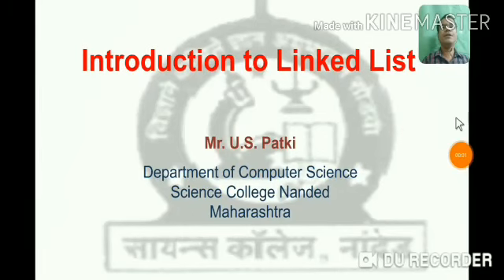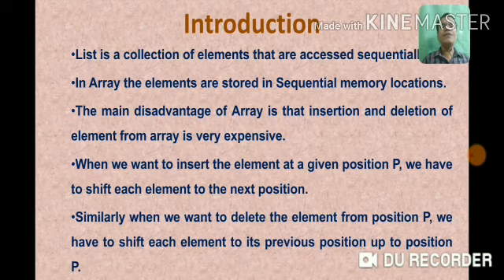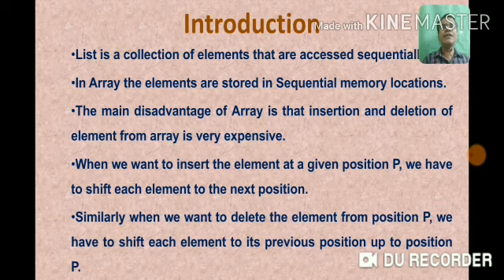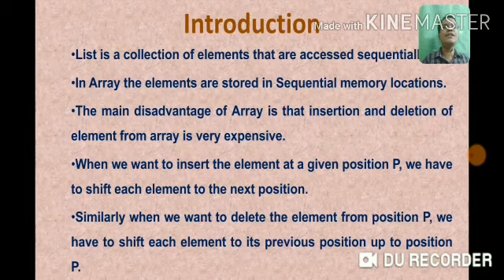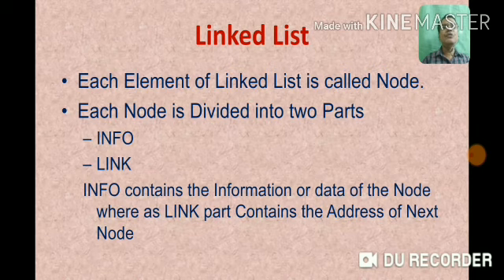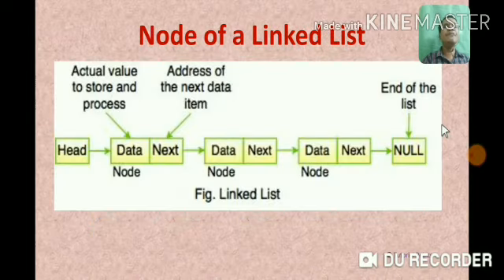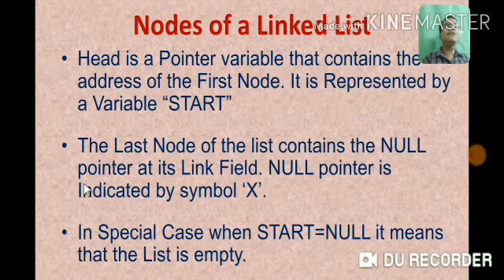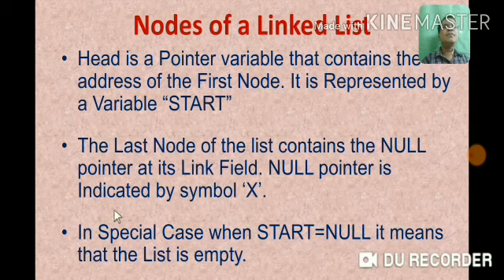Introduction to Linked list